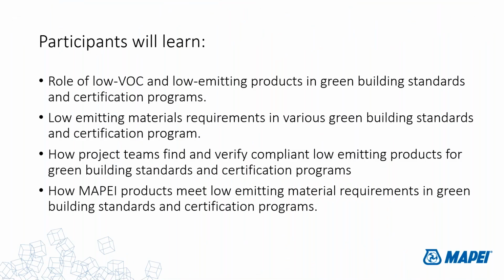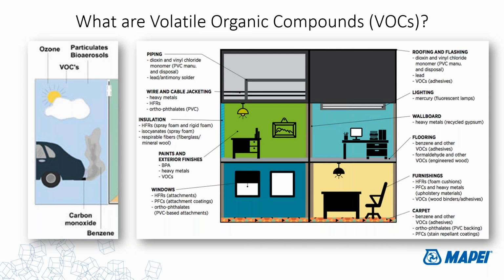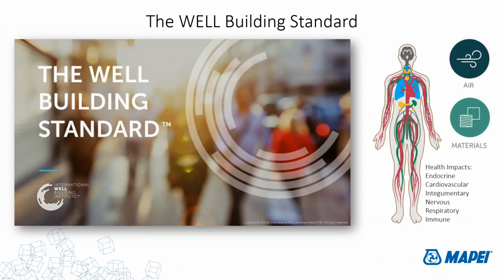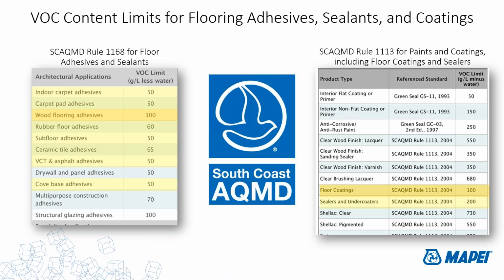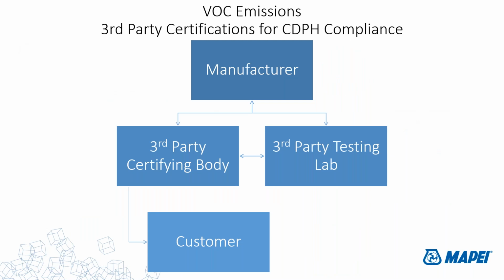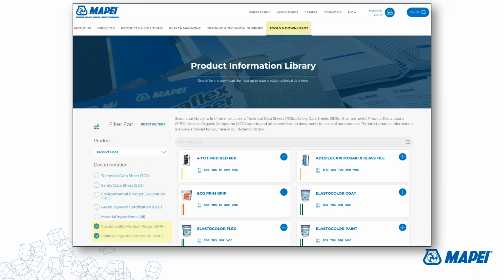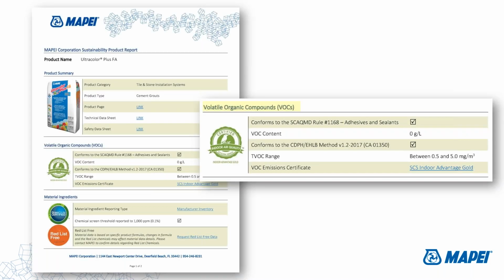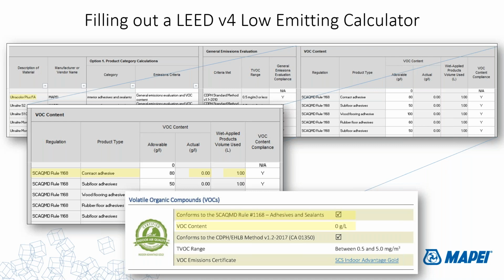MAPEI Webinar — Health and the Environment: Low-Emitting Materials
Green building standards and certification programs are increasingly important on jobsites, but what does all the paperwork mean? Need help sorting through the alphabet soup of agencies? Get the facts in this Webinar.

If you are looking for documentation, visit our Product Information Library